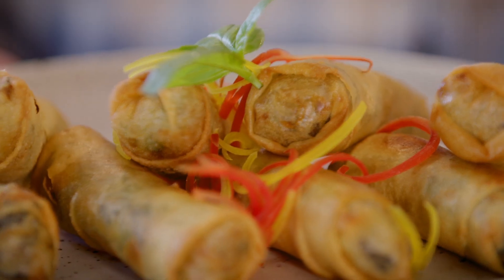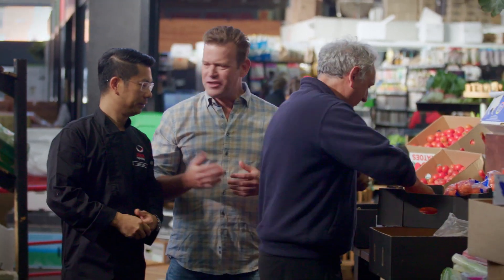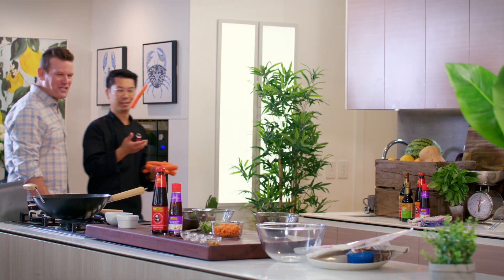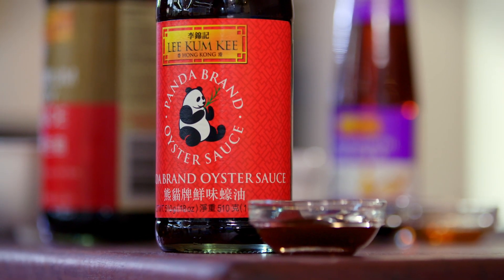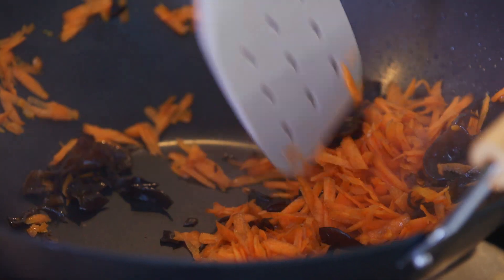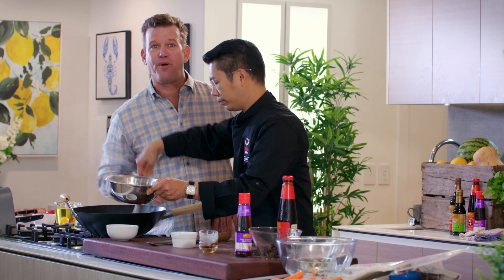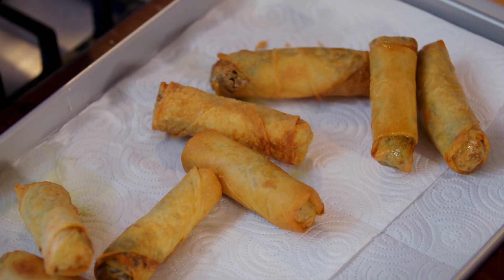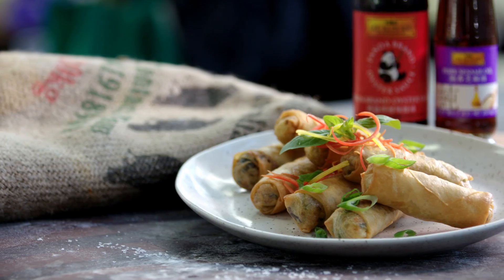Vegetable Spring Roll with Chef Leslie Chan and Chef Ben O'Donoghue on My Market Kitchen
Have a wholesome Vegetable Spring Roll with Chef Leslie Chan, hosted by Chef Ben O'Donoghue on My Market Kitchen.